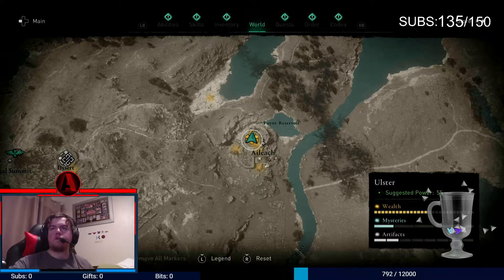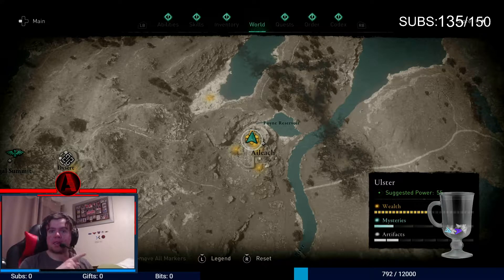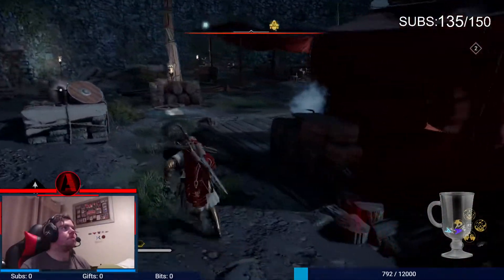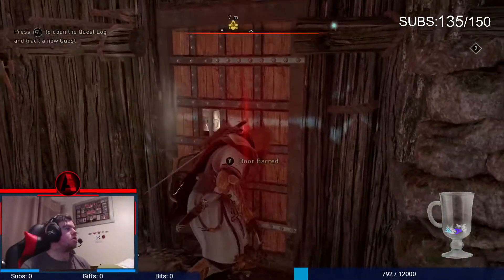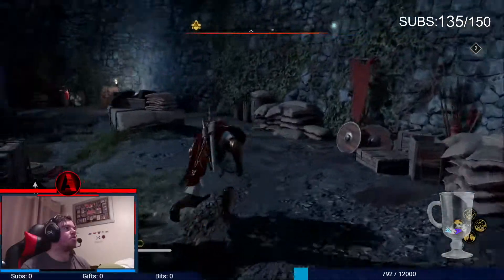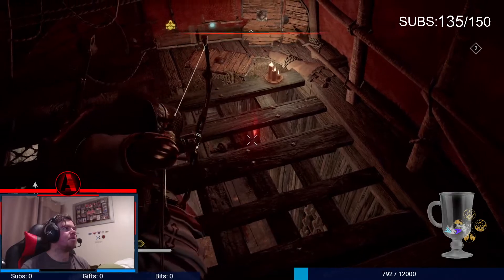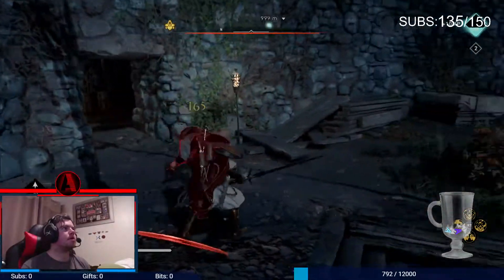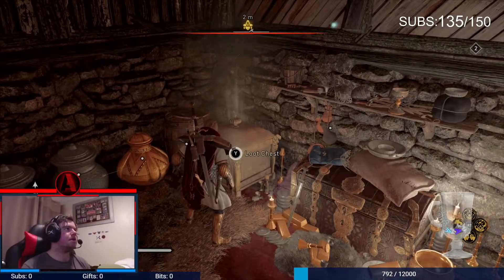How To Get Aileach Armor! (Assassins Creed Valhalla: Wrath Of The Druids)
Hello there! In this video I show you how to get the armor in aileach!